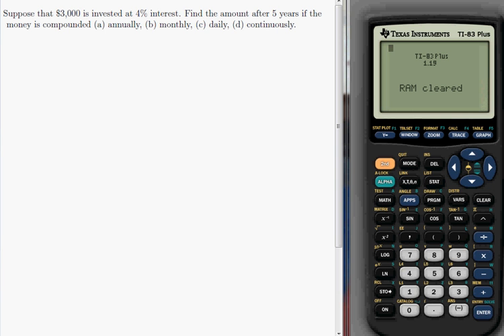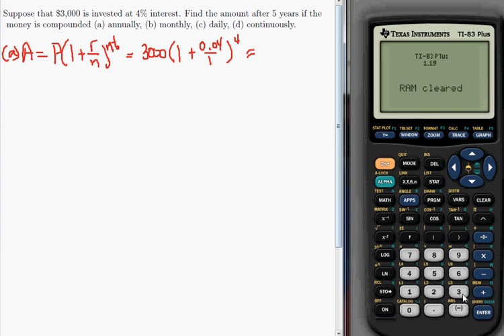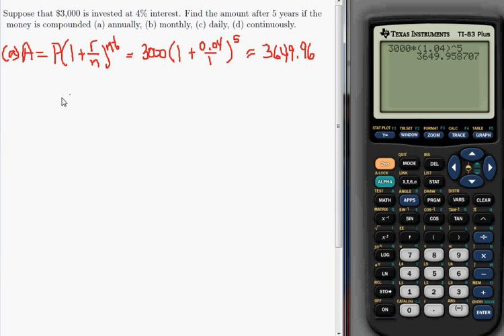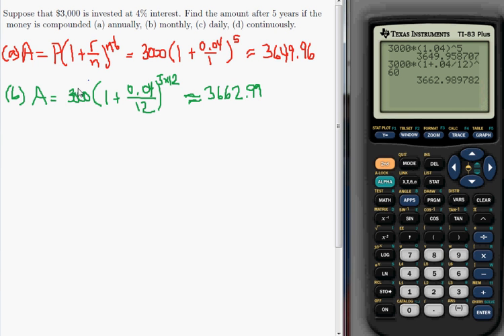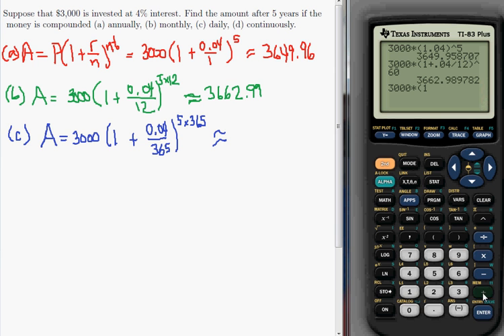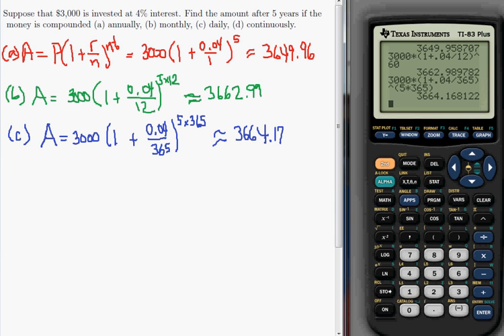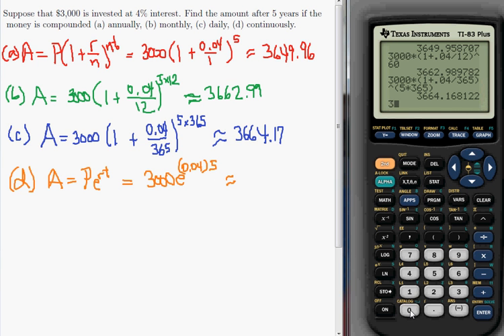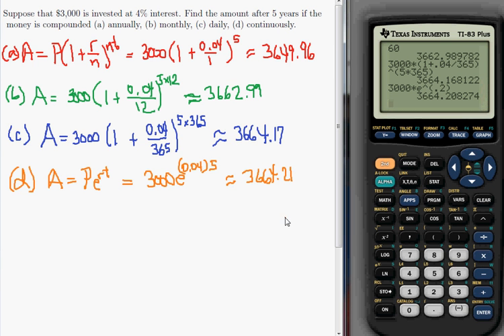Math 4050 Review 3.17